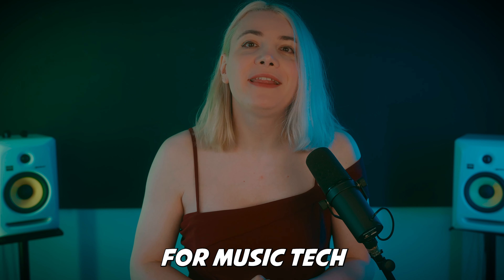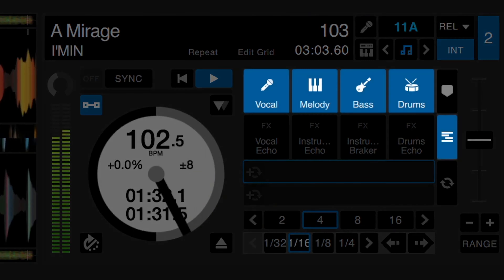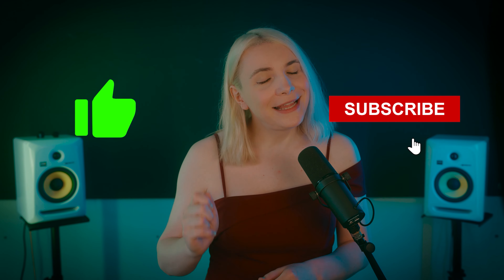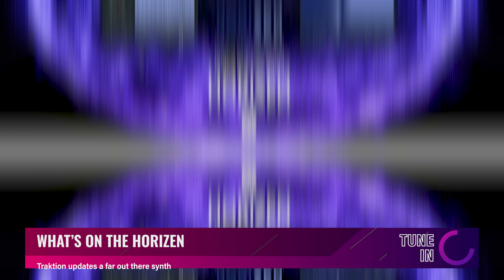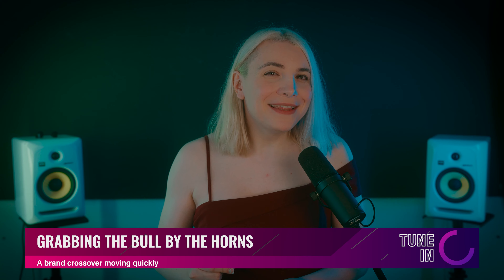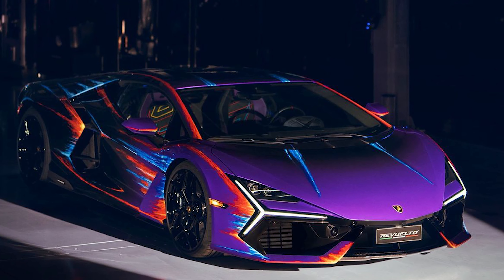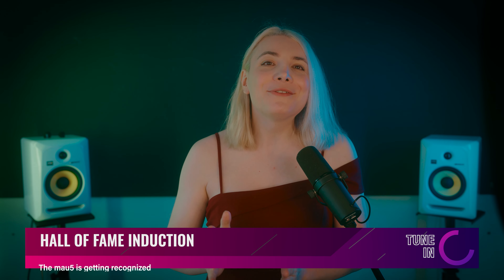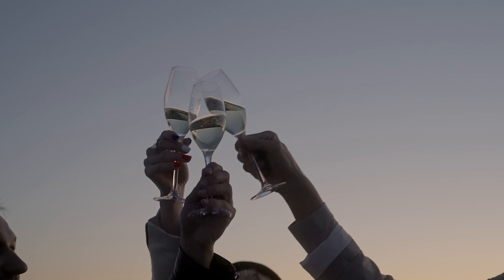Are Producers Doomed due to AI? | Tencent Says AI Can Predict the Next Hit Song | MUSIC NEWS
Welcome to Tune-In for weekly news and keeping up to date with everything happening in music world.

**CORRECTION - In our haste, we mis-read a statement saying that Rekordbox users were wanting "more extensive" STEM separation, as meaning it didn't have STEM separation. Rekordbox does come with STEM Separation.**

🎶OUR FAVOURITE MASTERING PLUG INS🎶

00:00 Huge week for music news
00:39 Rekordbox 7 is here
02:51 Izotope Rx11 is here
04:20 Gforce ImpOSCAR 3 is a big bad wavetable synth
05:34 Tacktion Horizen Hybrid synth
06:40 Cherry Audio Chroma Synth
08:10 UVI Quadro Modular Synth
09:25 Lamborghini Technics Player
10:36 AI Makes 864.000 Songs Per DAY
11:55 Tencent Says AI Can Predict the Next Hit Song
13:42 DJs are getting lowballed
15:00 10 Inch Mobile PA Speakers
16:48 New Chicago Music Conference
18:23 Deadmau5 - Hall of Fame Feature